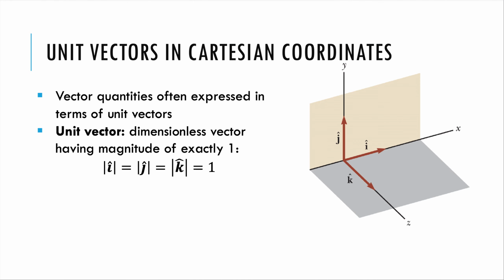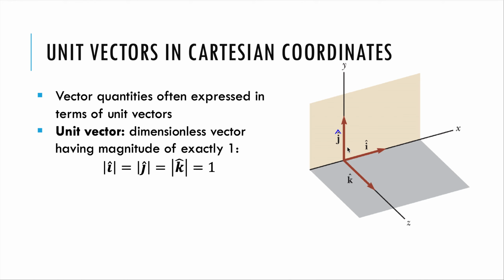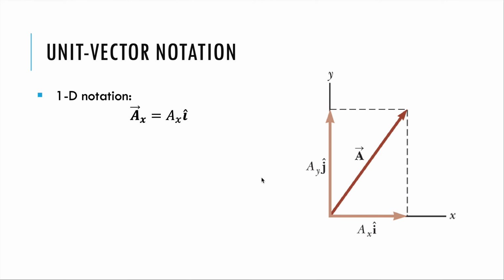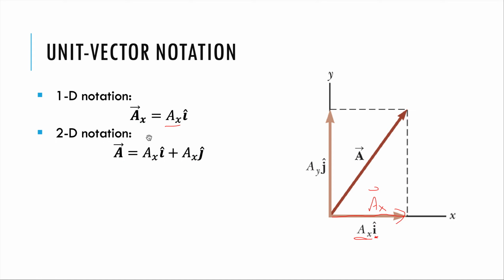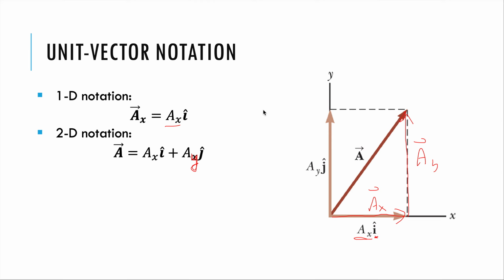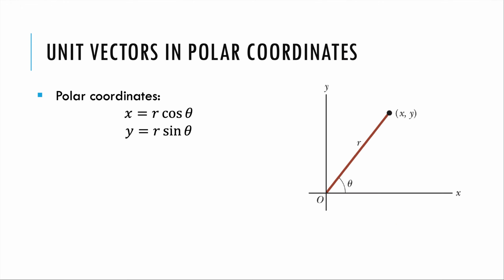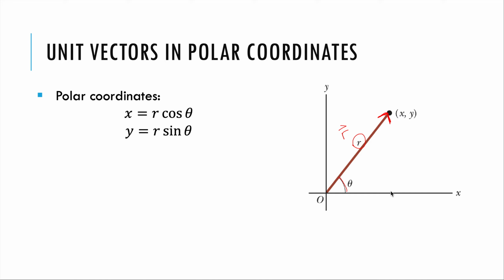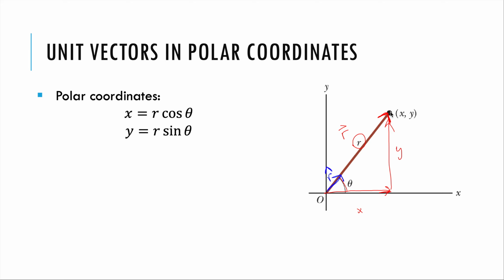v500 Unit Vectors